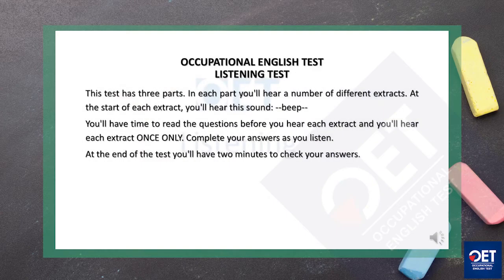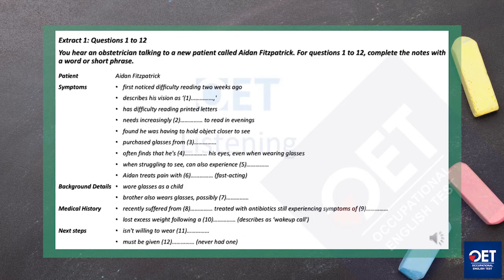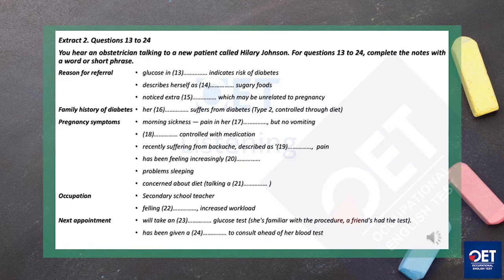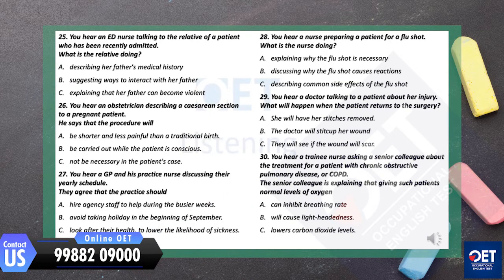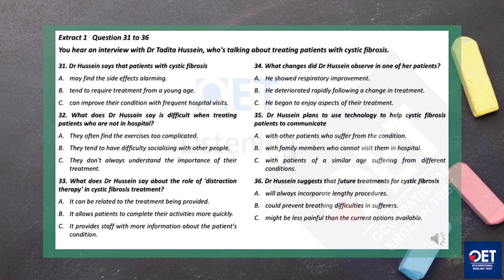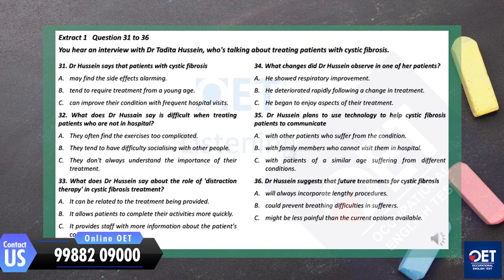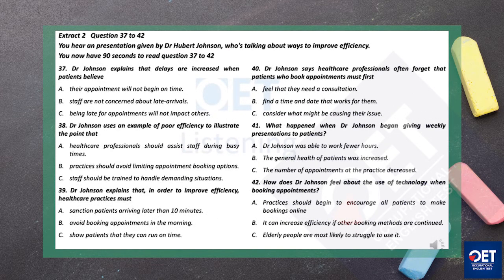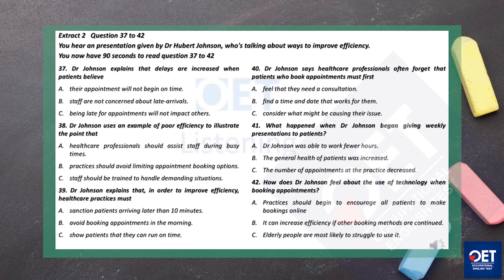OET Listening Test 080 | OET Online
The video is about the OET Listening Test .